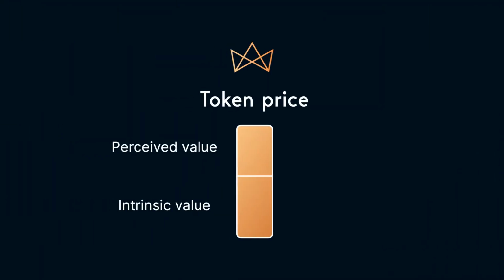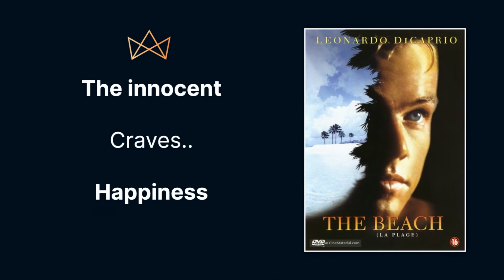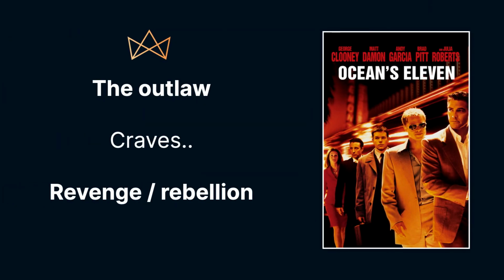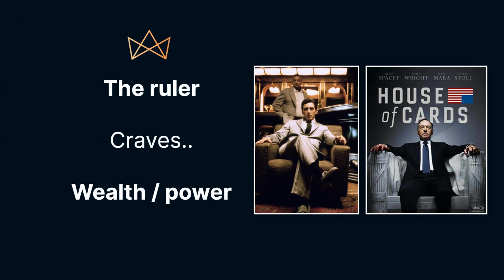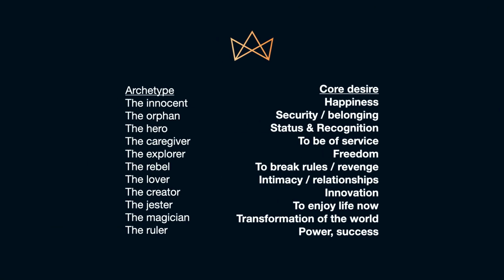Web2 vs. crypto marketing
Unpacking the differences you need to understand between web2 and web3 marketing so you can be successful in crypto